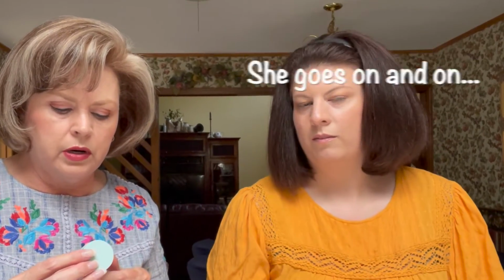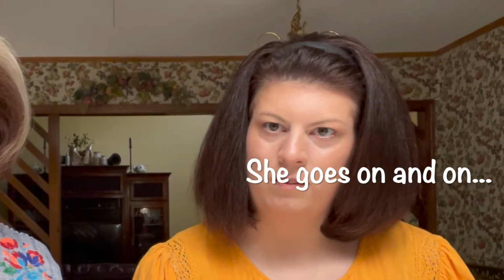WHY DO WE USE THE SKINCARE PRODUCTS WE USE?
In this video we talk about our favorite skincare products before and after applying or taking off makeup. We are thrilled you have decided to watch our video. We are mother and daughter. and we enjoy so much in showing and explaining why we do what we do. We are very close and love doing everything together.

Lora -
        DHC skin care:

Suzanne -
      for breakouts:

SCHOOLYEAR2223

INSPIRATION:
Commit your activities to the Lord, and your plans will be established.

Proverbs 16:3

Comments are closely monitored in an effort to maintain a positive environment. While constructive criticisim and suggestions are welcome, negative comments with no purpose other than to spread hate will be deleted.

Filmed with an iPhone 13 Pro Max